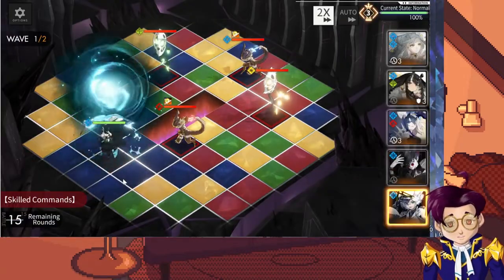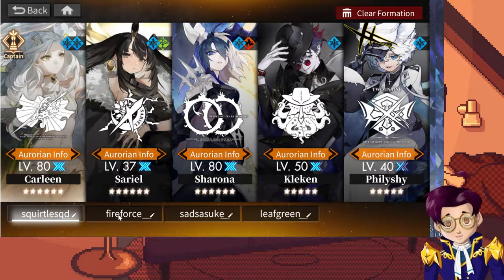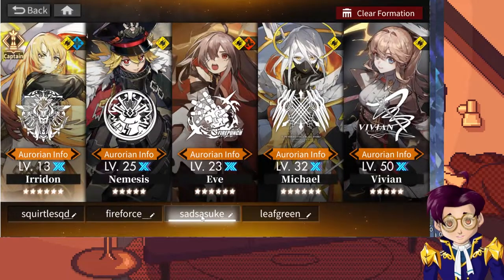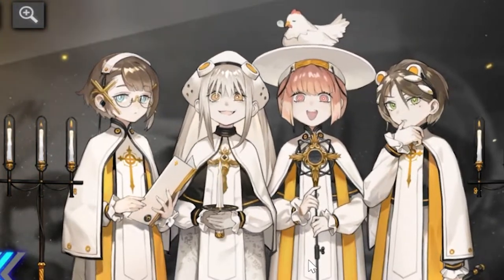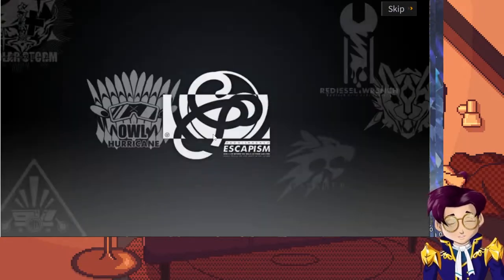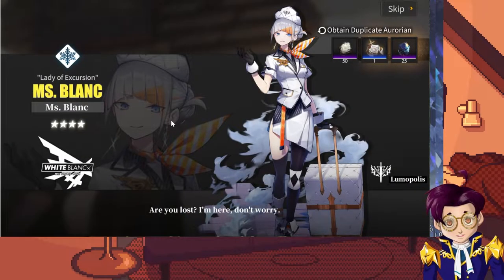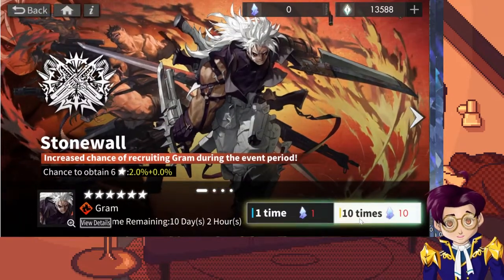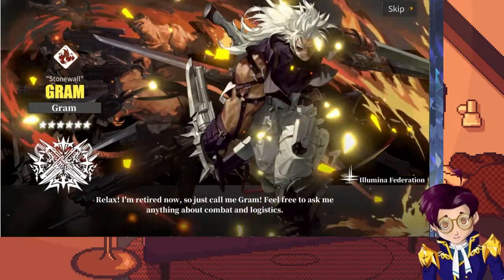One Of The Best Gacha Releases This Year?! | Alchemy Stars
my life as a teenage robot is a pretty good show
BGM used
- DOVA-SYNDROME

Main Theme
Chase the Light in this Thrilling New Adventure!
A revolutionary line strategy RPG that pushes the genre to new heights！

Magnificent Stories Full of Fantasy and Adventure
Discover a riveting world brimming with magic and technology.
The light of the Aurora streaks across the stratosphere... Follow its radiant glow to the limits of the skies above and beyond the outer stretches of the universe. Our journey begins now!
Astra, where the Aurorians and Caelestites have lived since the beginning of time.

The hundred years of peace has been disrupted with the sudden appearance and invasion by dark creatures known as Eclipsites, controlled by a mysterious organization from the shadows.
The Caelestites have all but perished at the hands of the Eclipsites... As the sole survivor, you endure countless hardships and began a long and tortuous life of exile, deep underground.

17 years later, by chance, you were discovered by an Aurorian who brought you back up to the surface, where the light shines brightly...

An irreversible reality... your newfound bonds with Aurorians... responsibilities that are all yours to shoulder. Command the Colossus, a relic from your ancient civilization, and soar through the sacred cities and harsh deserts. Find the Light alongside your loyal band of allies and friends, all with their own distinct personalities. The time has come to lead the Light and create your own story, and become the shining hope for the future of the world!

Breathtaking Art Style and Graphics
Our team of 150+ talented artists have proudly illustrated each and every Aurorian character with extensive detail. Watch the characters come to life through exciting battle animations and breathtaking concept designs.

World-Class Voiceover Talents
Immerse yourself in a captivating fantasy world, with the finest voiceover cast bringing each beloved character to life in the fantasy world of Aurora.
Unique Characters, Bursting With Personality
Vice: Member of the Illumina Federation. Gentle, intelligent, diligent, and enthusiastic.
Carleen: Lumo Gardens Captain. Born into a noble family, she possesses a strong sense of justice.
Istvan: Leader of Umbraton. Easygoing yet decisive. Loyalty is of the utmost importance to him.
Kleken: The notorious trickster of Umbraton. Capable of lying without batting an eye.
Sinsa: The blunt and energetic leader of the Rediesel Wrench. He lives a carefree life with his many comrades.
Bethlehem: The ruler of Northland, possessing the composure to handle any matter with grace.

Innovative Strategic Gameplay
Original turn-based combat—master elemental attributes to draw the optimal plan of attack.
Optional auto-combat mode is available as well.
Approachable gameplay for even the most casual of gamers.